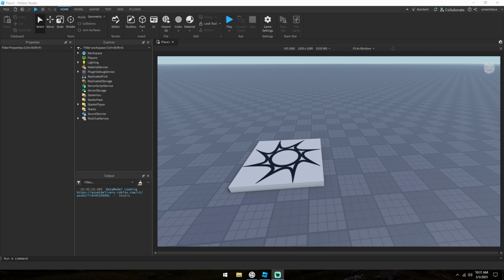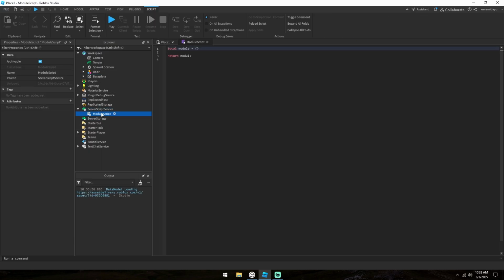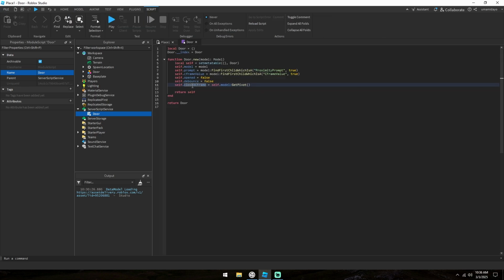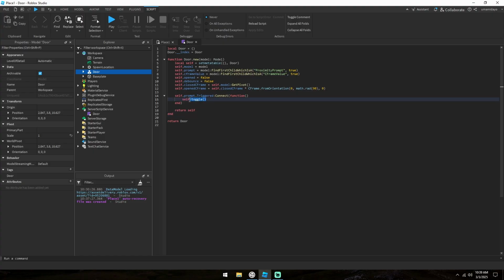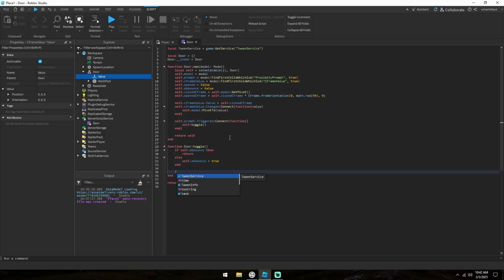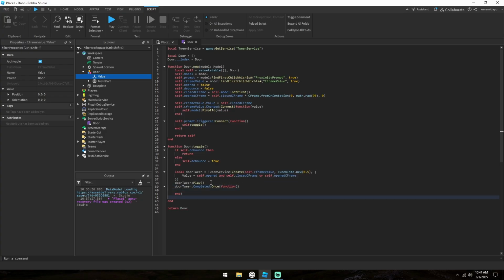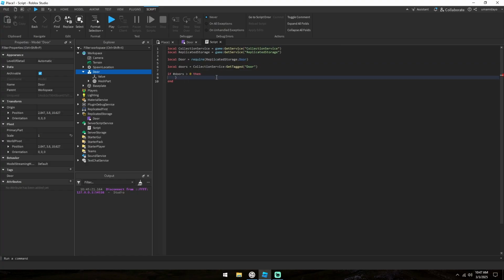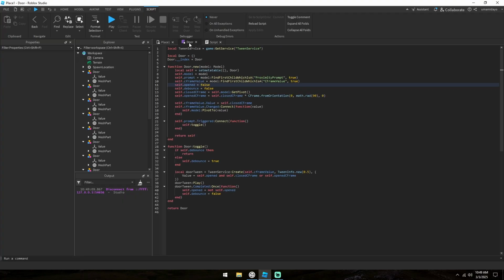Door Scripting Tutorial - Objected Oriented Programming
Roblox Luau scripting tutorial that teaches you how to make a door system which can connect multiple doors to the same code.

0:00 Setup
2:13 ModuleScript
12:09 Script
14:36 Testing
15:35 Reuseability